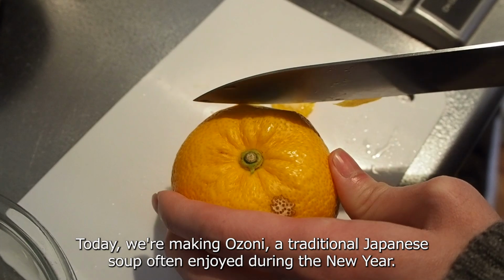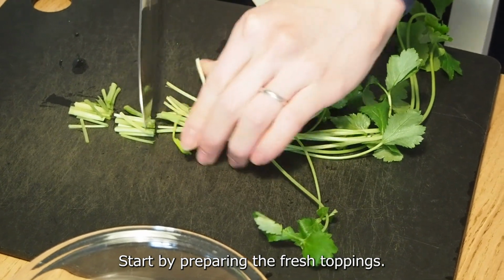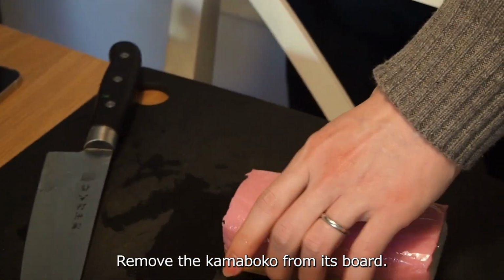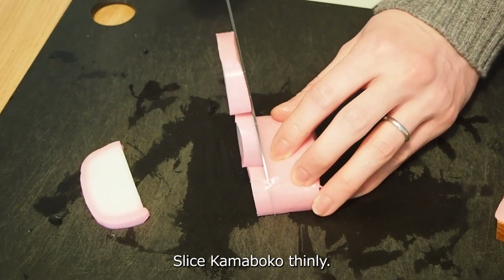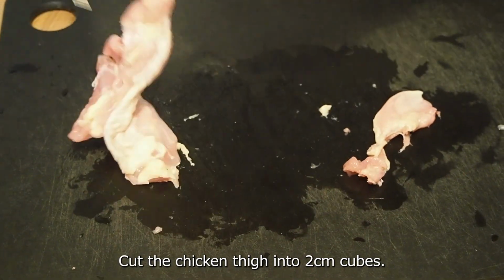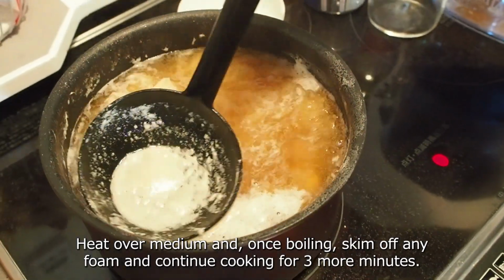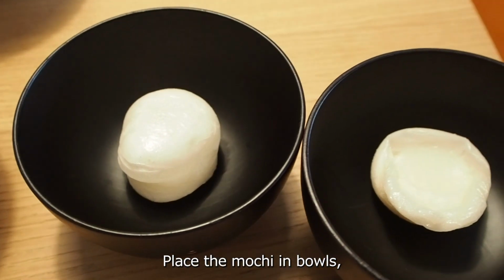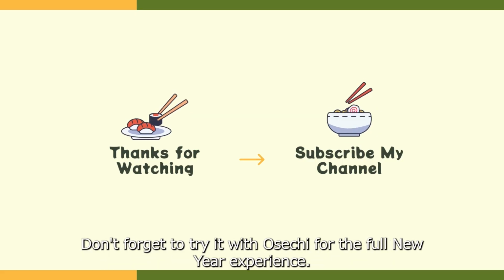Traditional Japanese New Year Soup: Delicious Ozoni Recipe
In today's episode, we bring you a classic Japanese New Year's soup - Ozoni. This heartwarming dish is a staple during the New Year's celebration, combining chewy mochi with a savory broth and a variety of ingredients. Perfect for starting the New Year on a delicious note!🎍

🥣 Ingredients & Full Recipe:
Ingredients for 2 servings:
2 pieces of mochi (rice cakes)
80g of chicken thigh
60g of daikon (Japanese radish)
30g of kintoki carrot
20g of kamaboko (fish cake)
600ml of water
(A) 2 tablespoons of white dashi
(A) 1 tablespoon of soy sauce
Toppings:
2 sprigs of mitsuba (Japanese parsley)
Yuzu peel, as needed

💬 We love to hear from you! Try this special Ozoni recipe and share your experience in the comments. Do you have any New Year traditions in your family? Let us know!

Your support helps us bring more cultural culinary delights to your kitchen!